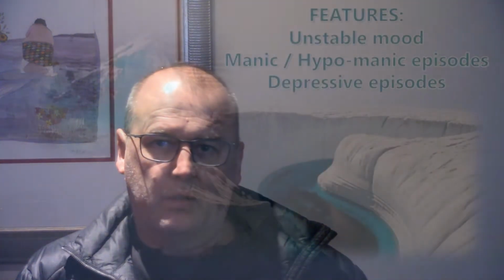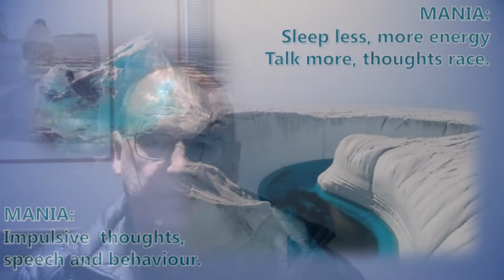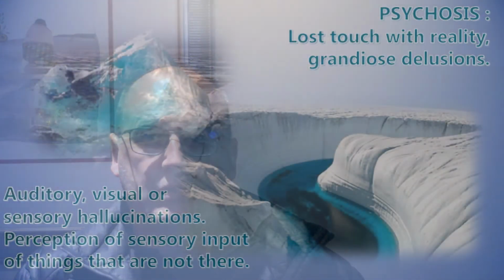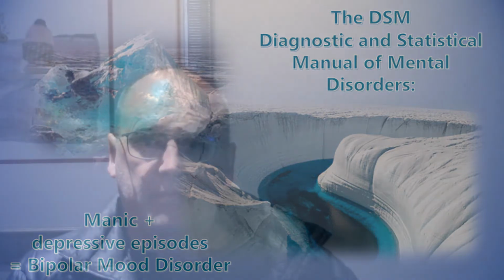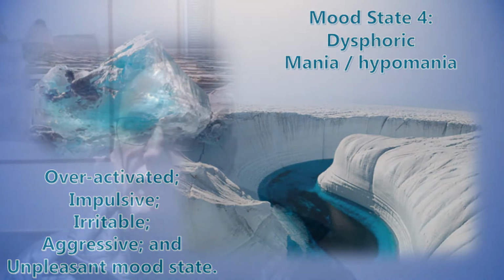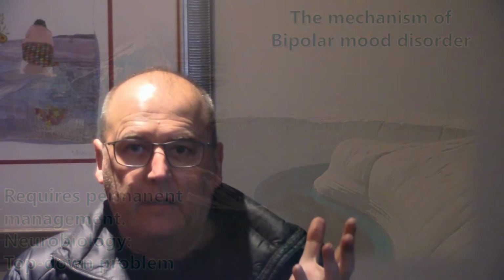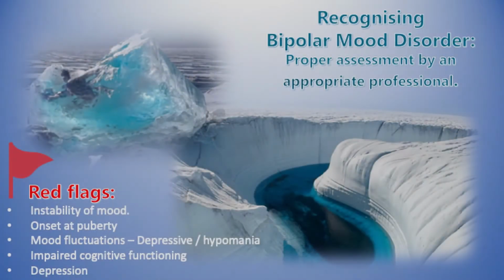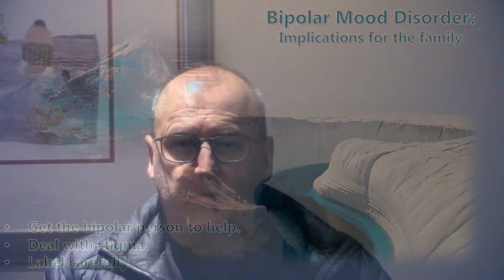Bipolar Mood Disorder, what you need to know...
An overview of the definition, causes, mechanisms and treatment of Bipolar Mood Disorder.  How Meds and appropriate lifestyle can enhance your quality of life.  Special guest, Prof. Piet Oosthuizen.